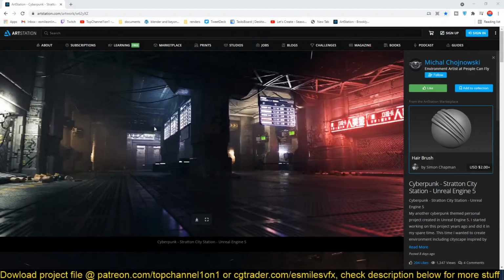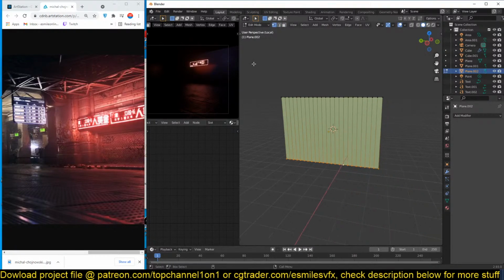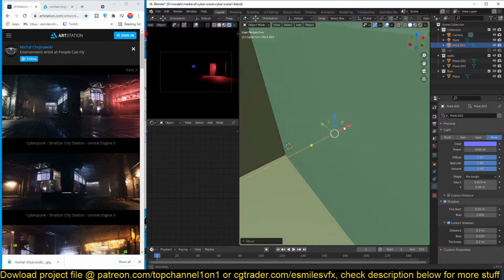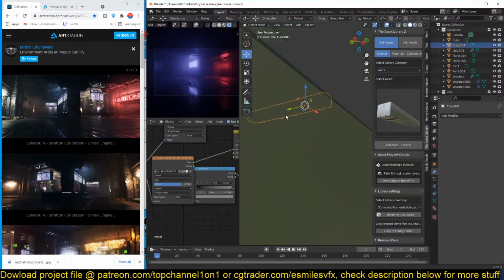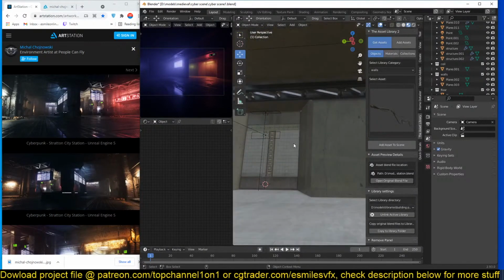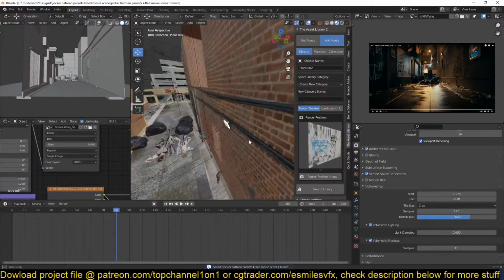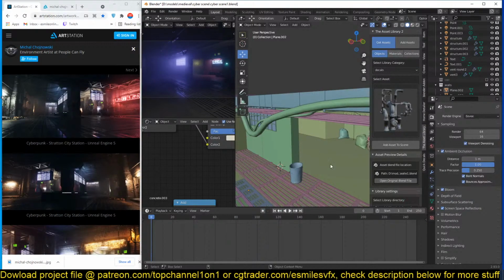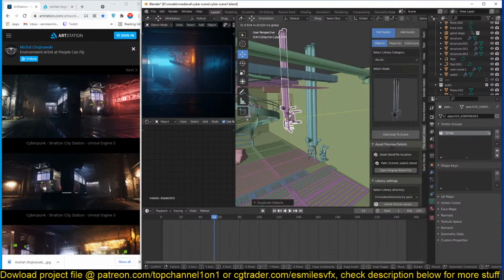🔴 blender live - creating a cyberpunk environment in blender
2 monitor setup